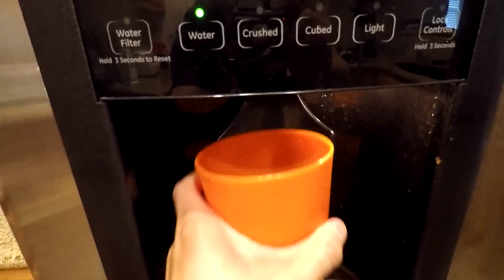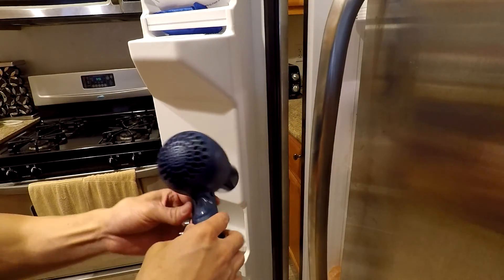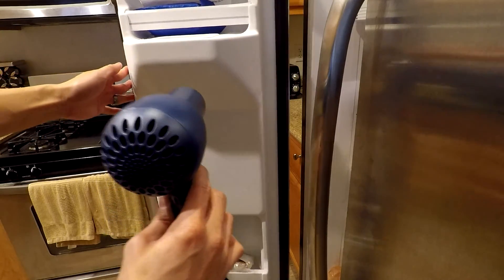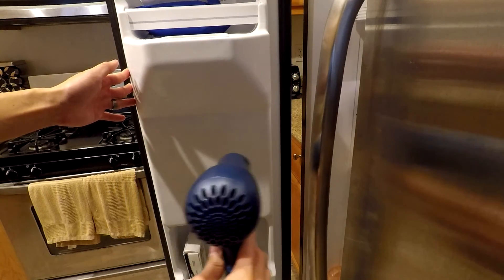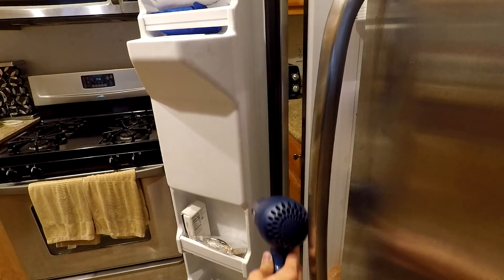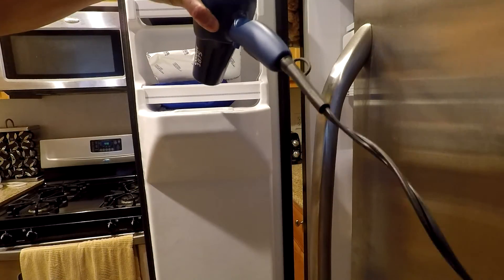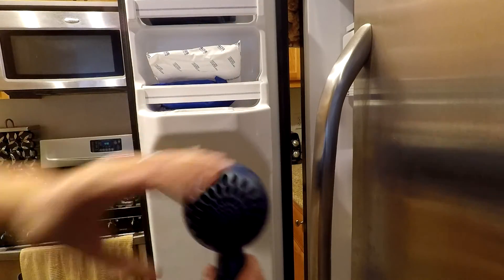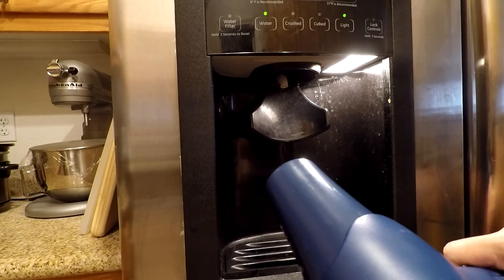Fix Frozen Refrigerator Water Dispenser Line Video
Learn how to get your water dispenser working again with the cheap trick of using a hair dryer to melt the frozen water in the line.  The process does take some patience and a bit of time, but it’s worked every time for me (my line gets frozen on a semi regular basis).  One preventative measure to try and stop this from happening is to set your freezer temperature a few degrees higher (done that in my case).  If all else fails and you’re tired to having to do this, there are warmer kits out there to help prevent your line from getting frozen.  I have a GE model refrigerator, but I’m sure this trick will work for many refrigerator models.

Hello!  My name is Darrell.  I'm just a regular guy who likes editing and uploading videos to Youtube!  I really like teaching people how to do any and everything I have experience doing.  I also feel that current events is very important in our changing world, so I also like to talk about any important news from pop culture to current events to entertainment news, interjecting my opinion about the subject.  In addition, I do product reviews and travel documentaries when the opportunity arises.  So if you're interested in any of these things, welcome!